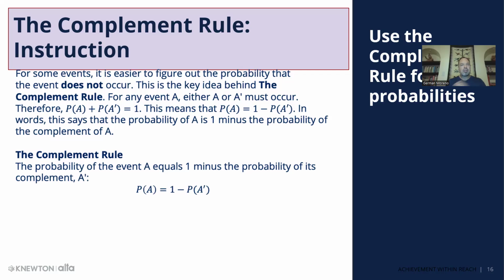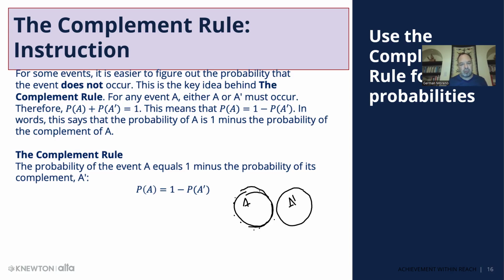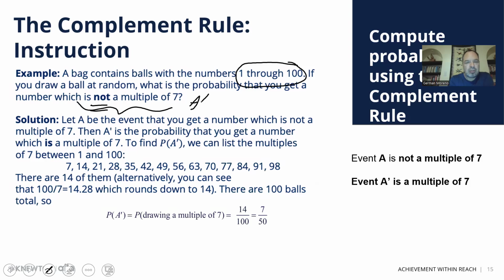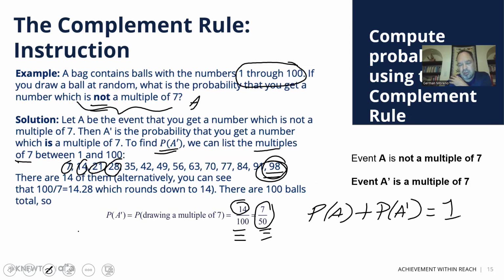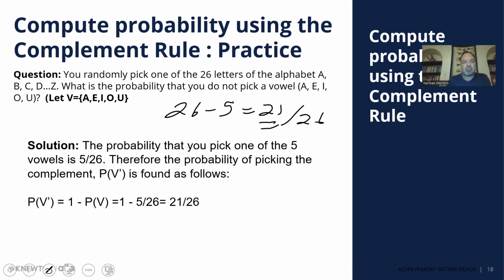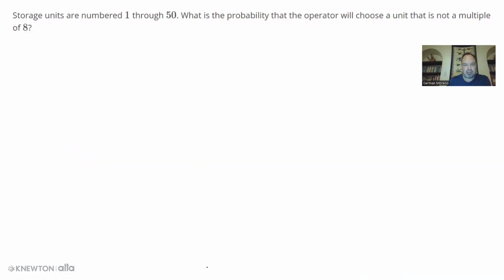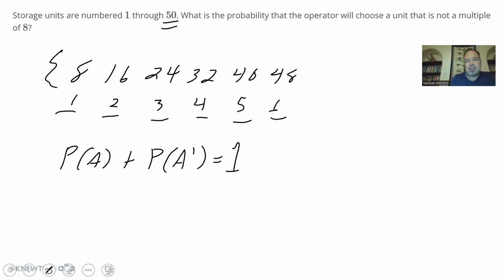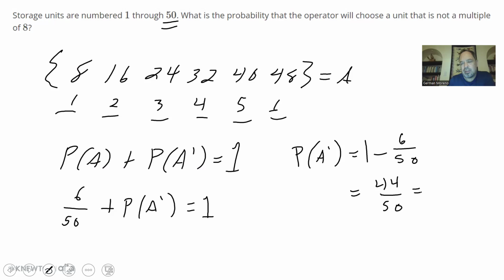Complement of an Event